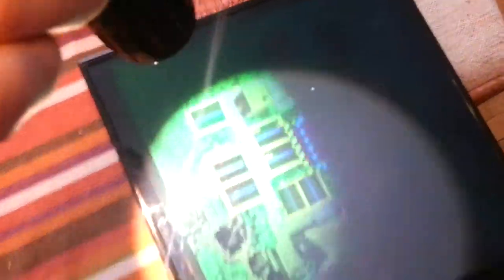Zebra Imaging's 3D Holographic Minecraft print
A poor video of a pretty cool thing: a holographic 3D print of a Minecraft world (really, they should have used Leffie Tower!). They have a website about how to get one